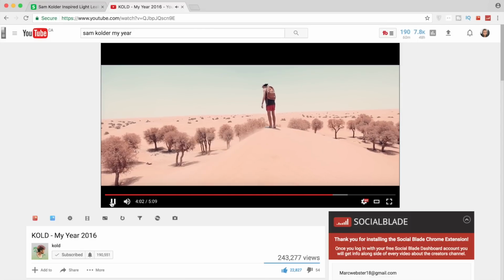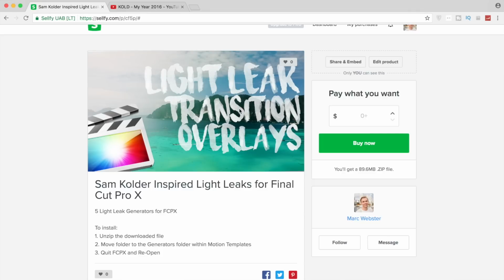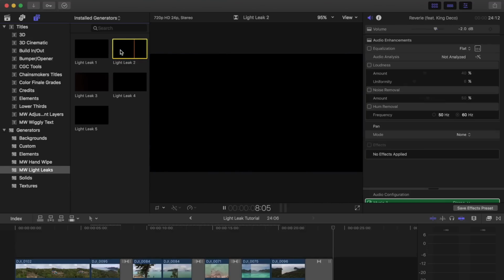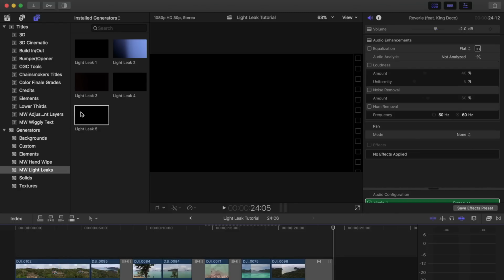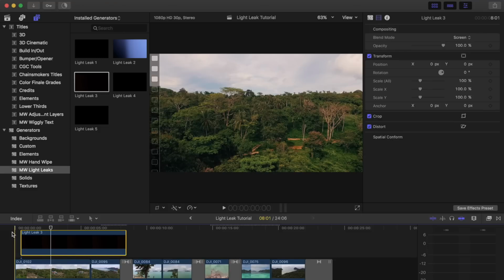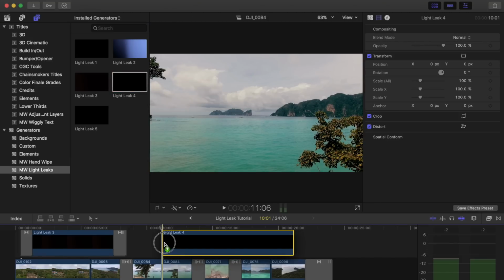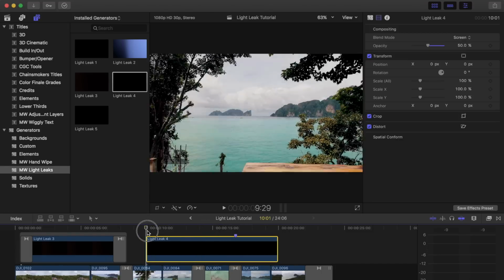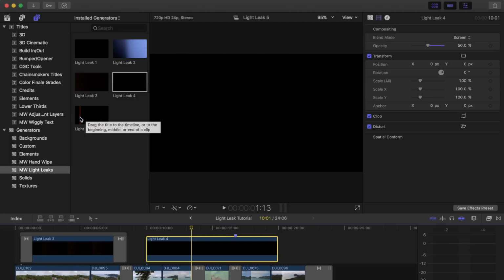LIGHT LEAKS! SAM KOLDER MY YEAR TRANSITIONS PART 3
Part 3 is here!! We hit 500'000 views!! Thank you guys so much for all the support! This light leak transition overlay tutorial will really help bring your guys filmmaking skills to the next level! These light leaks are only for FCPX at the moment.

If you are curious about any of the gear I use, please consider purchasing through any of the Amazon generated links! They provide me a small kickback without any extra cost to you! Thank you for supporting me and this channel!
          -Marc